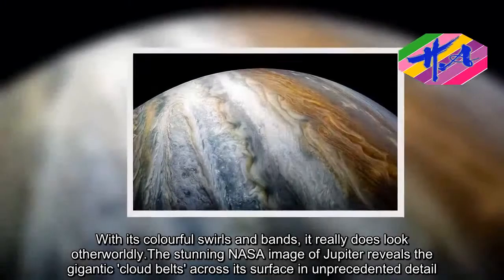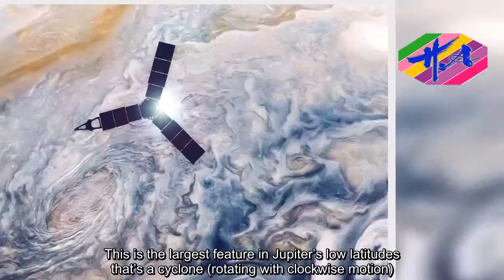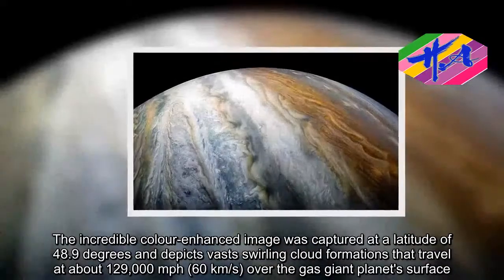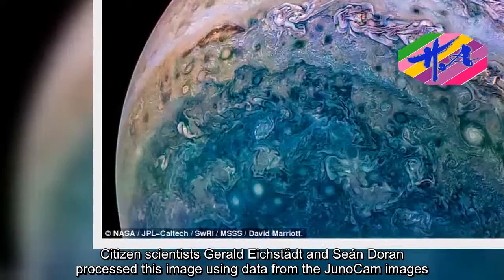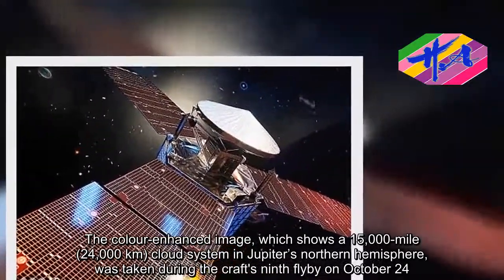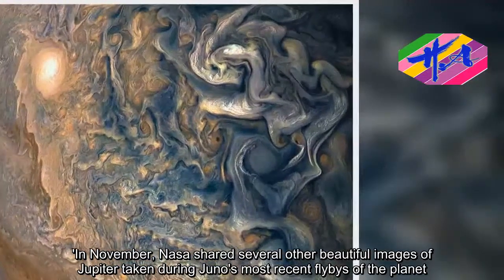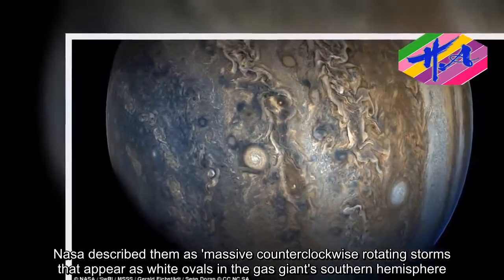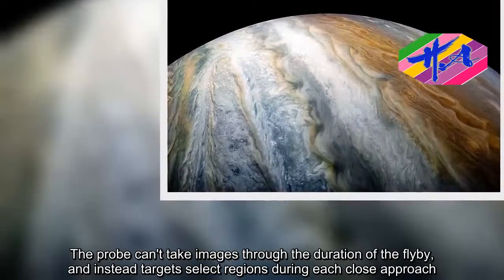News Techcology - The incredible cloud belts of Jupiter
With its colourful swirls and bands, it really does look otherworldly.The stunning NASA image of Jupiter reveals the gigantic 'cloud belts' across its surface in unprecedented detail.It shows the full extent of the different weather systems on the gas giant, where vasts swirling cloud formations travel at about 129,000 mph (60 km/s) over the gas giant planet's surface.'Jupiter appears in the color-enhanced image as a tapestry of vibrant cloud bands and storms,' NASA said.The dark region in the far left is called the South Temperate Belt.Intersecting the belt is a ghost-like feature of slithering white clouds.This is the largest feature in Jupiter’s low latitudes that’s a cyclone (rotating with clockwise motion).Kevin M. Gill processed this image using data from the JunoCam imager, which NASA posts online to let amateur astronomers process.Just last week a stunning new Nasa image showed raging storms on Jupiter with clouds that stretch for thousands of miles - and it looks just like an oil painting.Nasa's Juno spacecraft was a little more than one Earth diameter from Jupiter - or 8,292 miles (13,345 kilometres) - when it captured this mind-bending view of the planet's tumultuous atmosphere.The incredible colour-enhanced image was captured at a latitude of 48.9 degrees and depicts vasts swirling cloud formations that travel at about 129,000 mph (60 km/s) over the gas giant planet's surface.The spacecraft, which has been orbiting the planet since 2016, took the image during a flyby on 16th December 2017 at 9:43 a.m. PST (12:43 p.m. EST).'Jupiter completely fills the image, with only a hint of the terminator (where daylight fades to night) in the upper right corner, and no visible limb (the curved edge of the planet)', a Nasa spokesperson said.Citizen scientists Gerald Eichstädt and Seán Doran processed this image using data from the JunoCam images.The space agency also released additional images showing the view from high above Jupiter's clouds. They were processed by citizen scientists David Marriott and Kevin Gill.Last month the space agency showed a similar oil painting-like image of the planet taken from just 11,700 miles (19,000 km) from the tops of Jupiter’s clouds — roughly the distance between New York City and Perth, Australia.Juno was positioned at a latitude of 57.57 degrees - nearly three-fifths of the way from the gas giant planet’s equator to its north pole.The colour-enhanced image, which shows a 15,000-mile (24,000 km) cloud system in Jupiter’s northern hemisphere, was taken during the craft's ninth flyby on October 24.Juno was positioned at a latitude of 57.57 degrees - nearly three-fifths of the way from the gas giant planet’s equator to its north pole.'Because of the Juno-Jupiter-sun angle when the spacecraft captured this image, the higher-altitude clouds can be seen casting shadows on their surroundings,' Nasa said in a statement at the time.'The behaviour is most easily observable in the whitest regions in the image, but also i
Source: